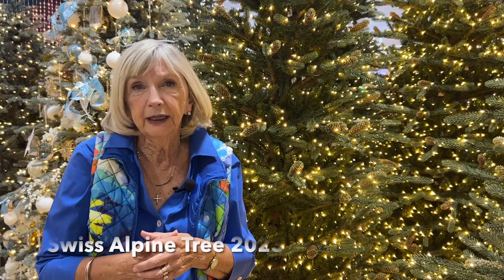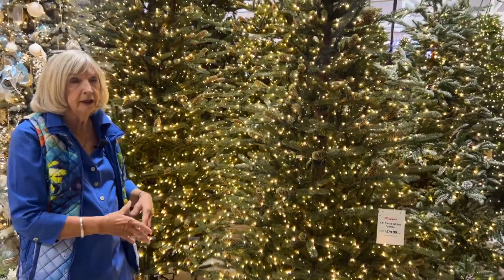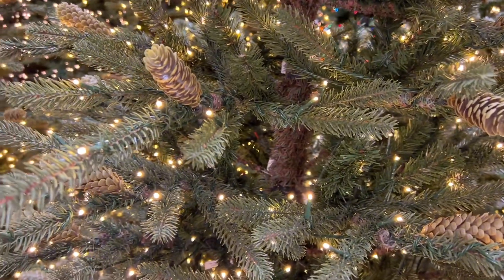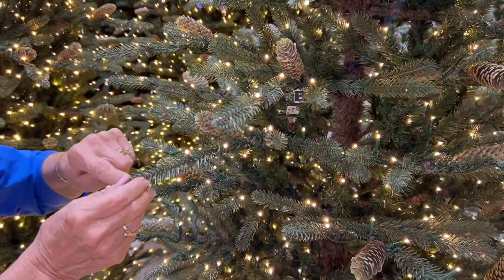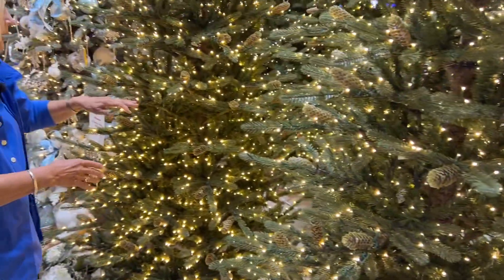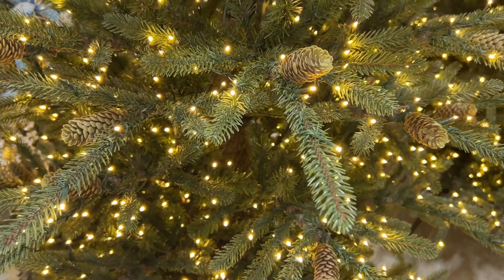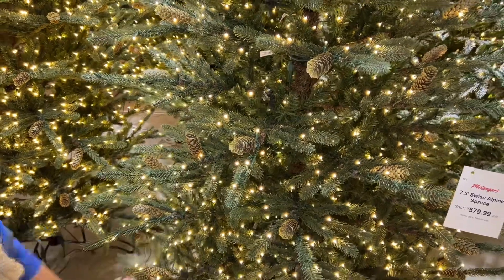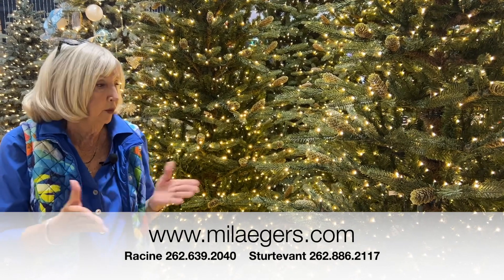Milaeger’s Swiss Pine Almost Real Tree 2023